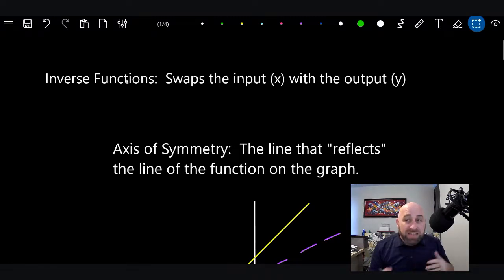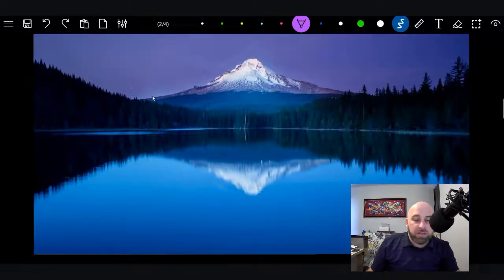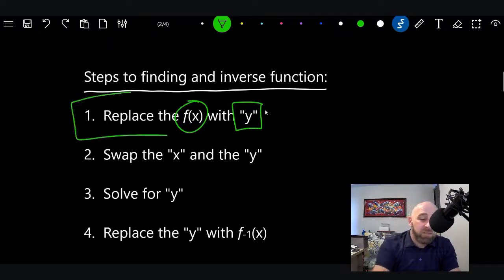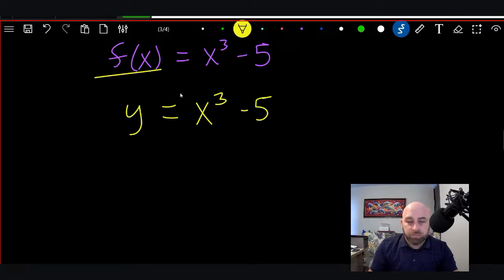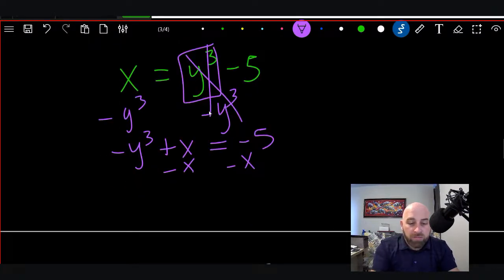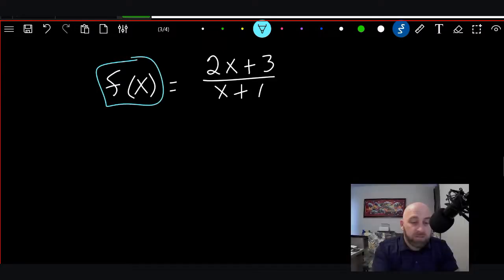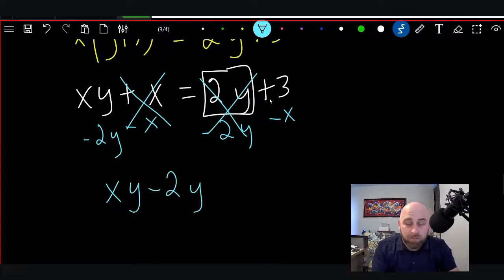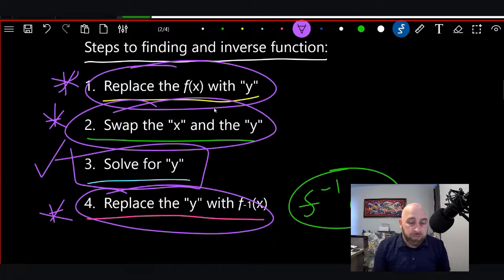Algebra 2 Lesson 7.1a Inverse Functions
Abeka Math